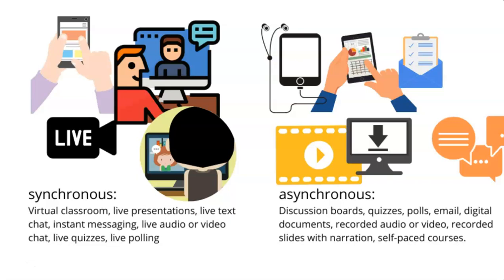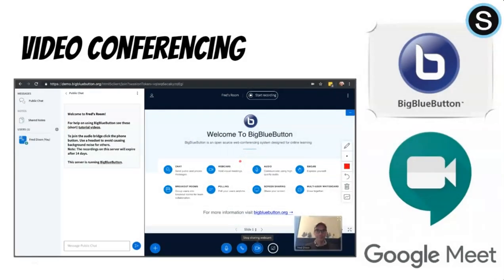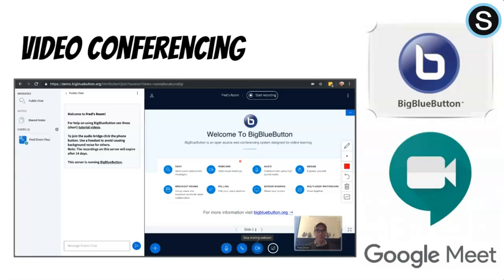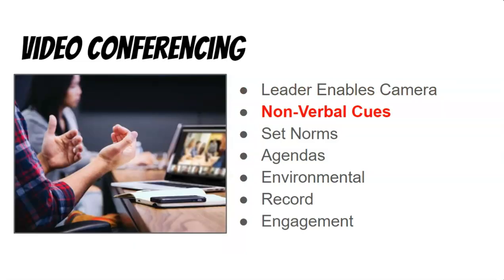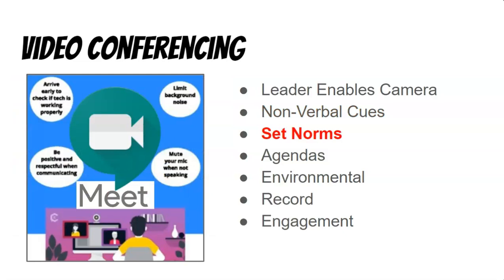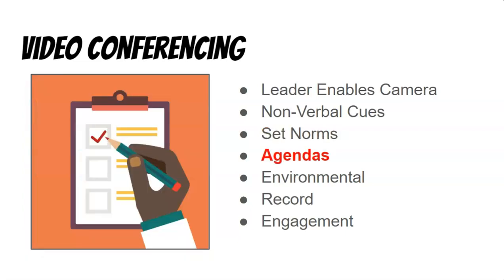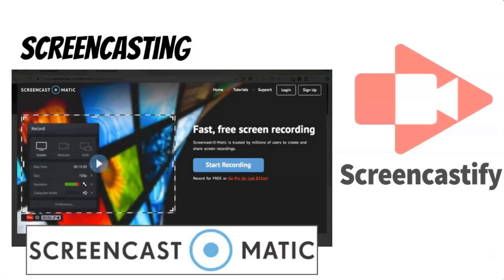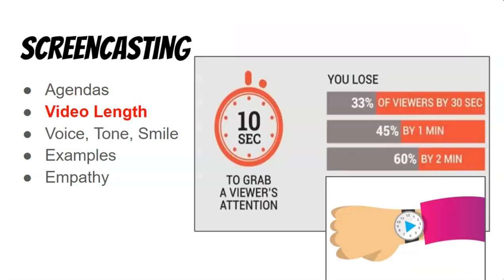Video: for Now and for Later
This video demonstrates the benefits of using video in the classroom for asynchronous learning as well as synchronous.